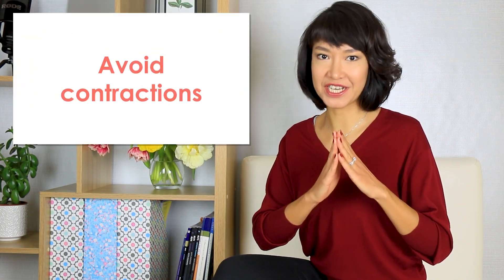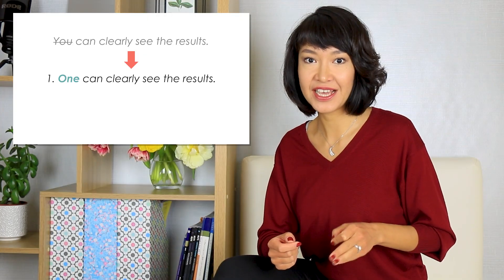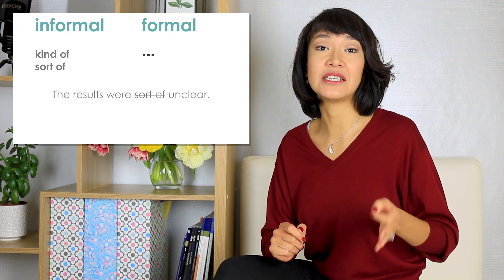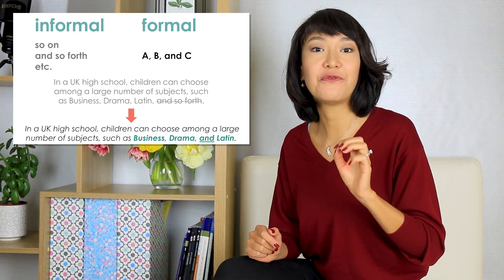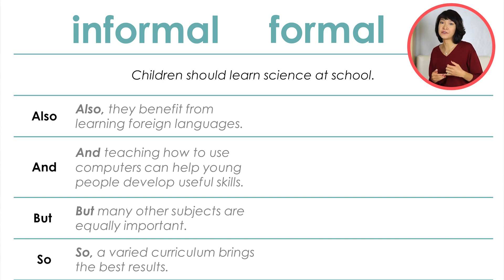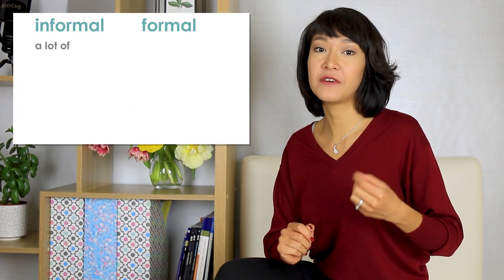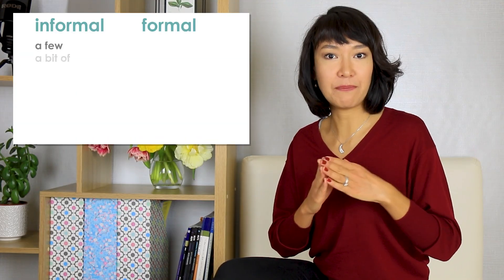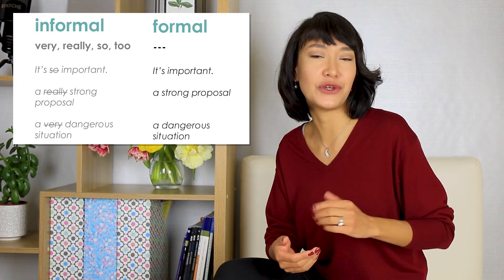IELTS Writing | AVOID these words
Avoid these words in your IELTS Writing task 2 in order to achieve a higher score.

00:00 Words to avoid in IELTS Writing task 2
00:36 Avoid contractions
01:56 Avoid informal words
04:31 Avoid informal sentence starters
06:20 Avoid informal quantifiers
08:29 Avoid intensifiers